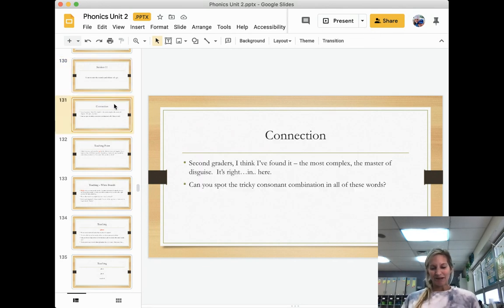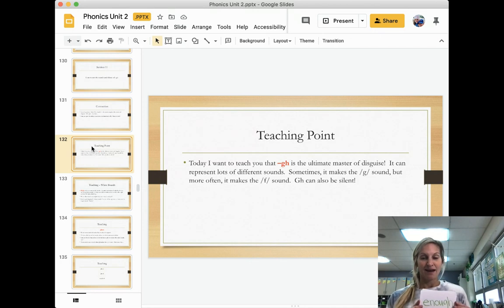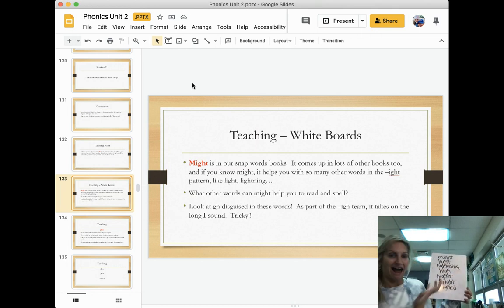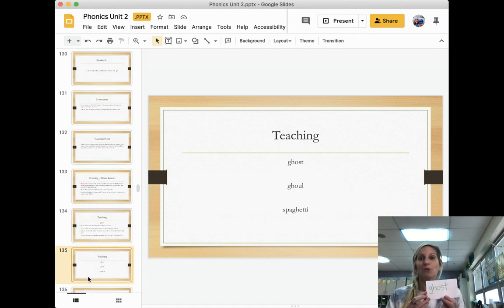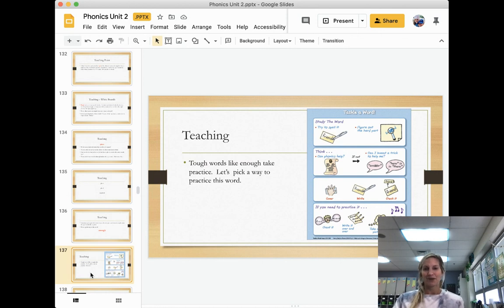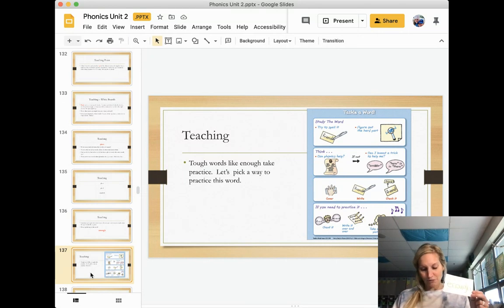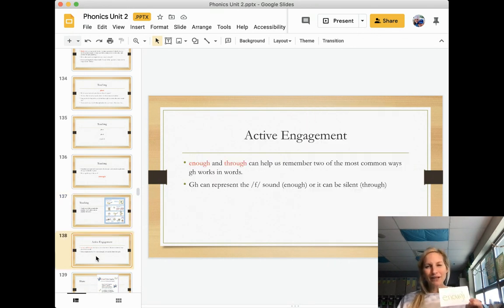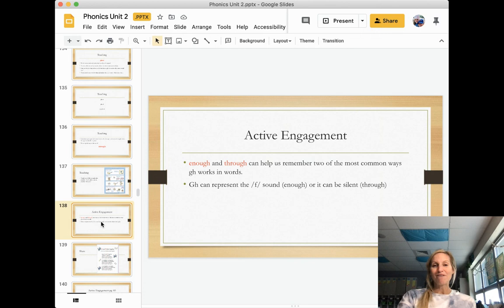Session 11 Phonics Unit 2